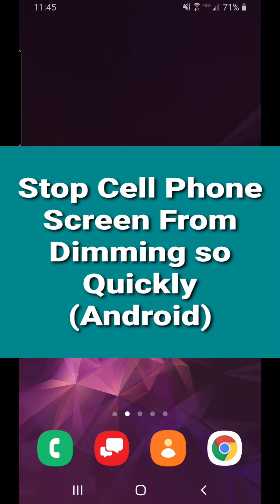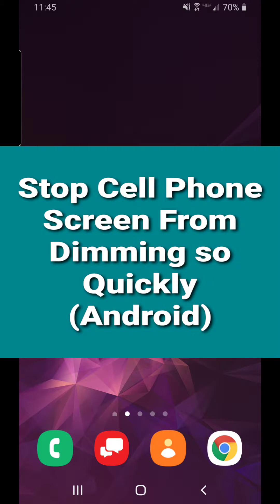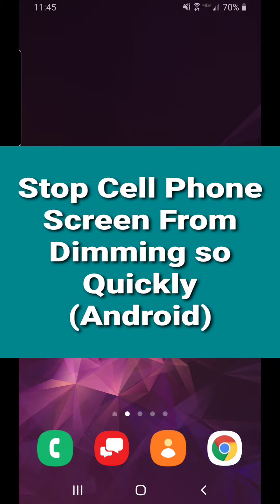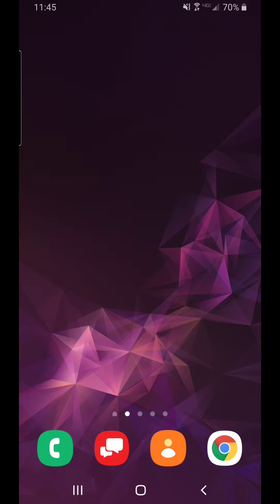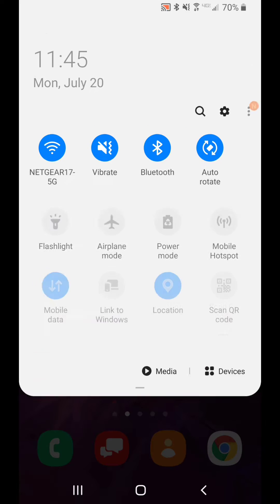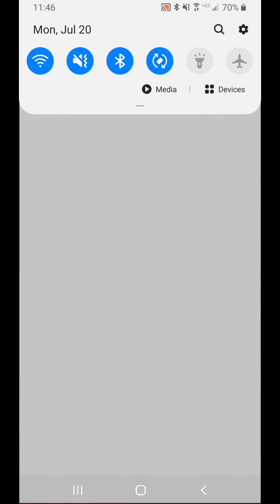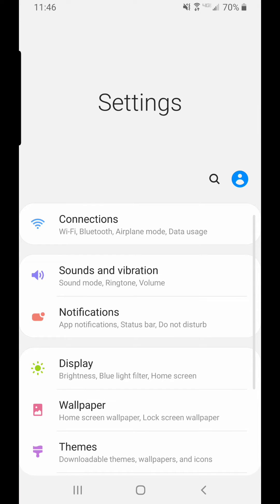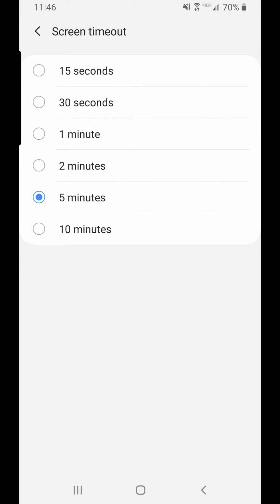Stopping your Cell Phone from Dimming/Going to Sleep so Quickly.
Android Tutorials for Beginners: Changing the timer on your screen dimmer.
Phone Used: Samsung Galaxy S9+ (Android).